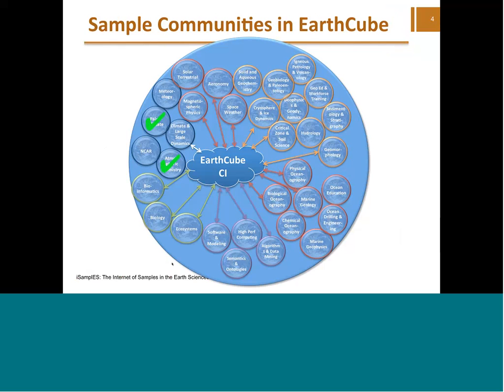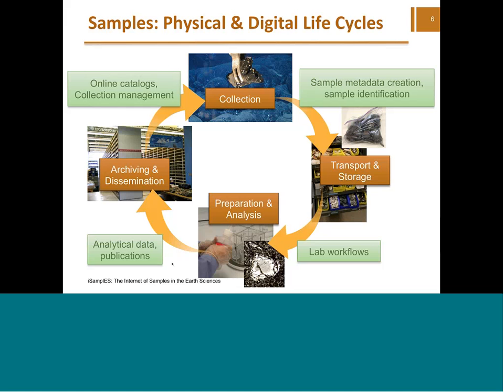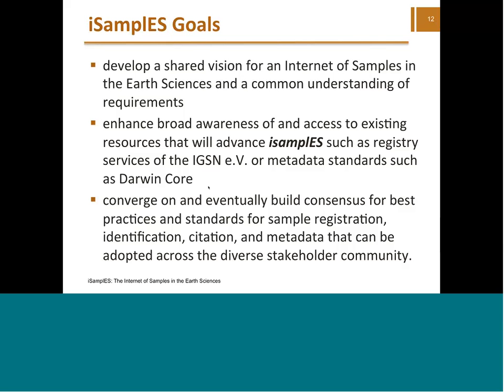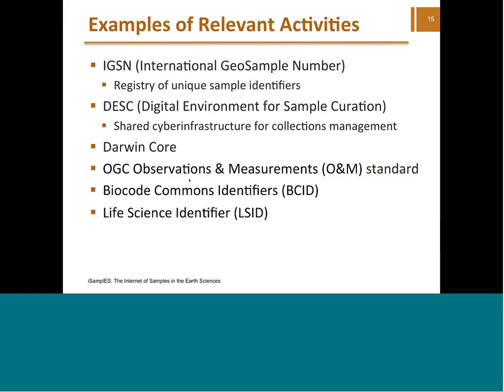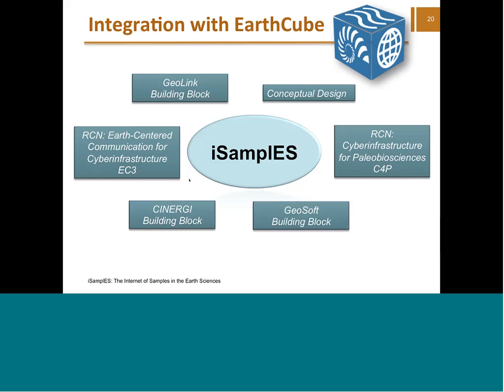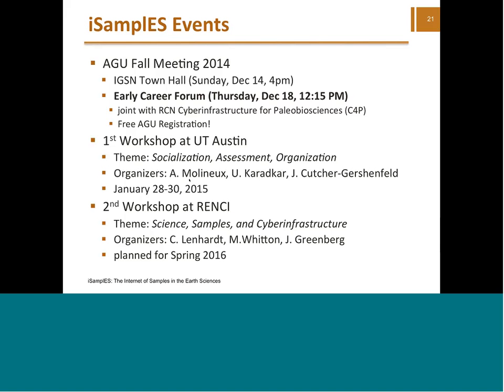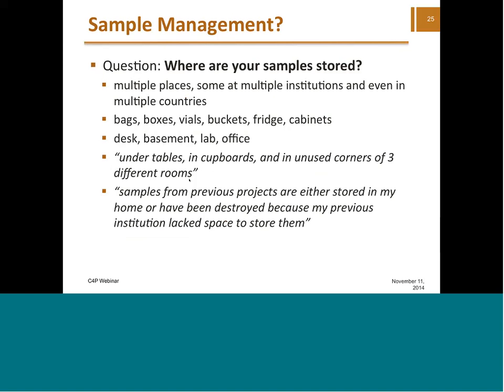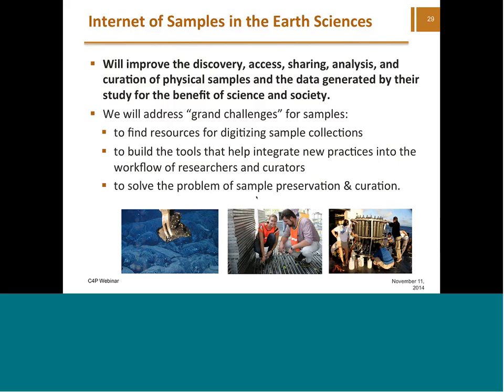Cyber4Paleo Webinar 15: iSamples and AGU Early Career Event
Kerstin Lehnert and Megan Carter of Lamont-Doherty Earth Observatory, Columbia University, present on the EarthCube Research Coordination Network iSamplES and an upcoming AGU Early Career Event on digital sample curation.